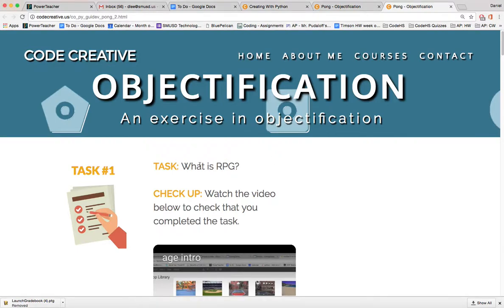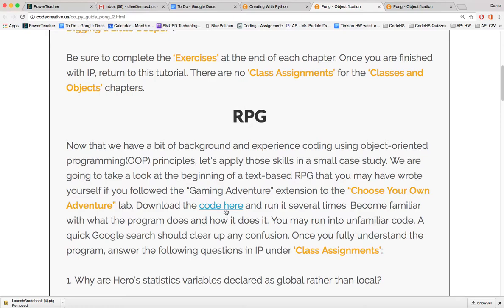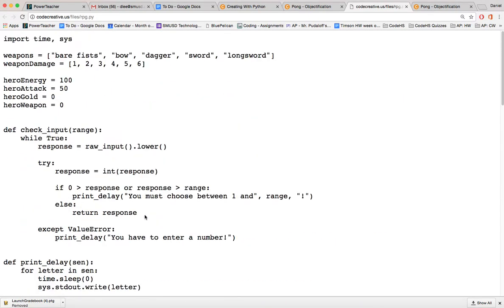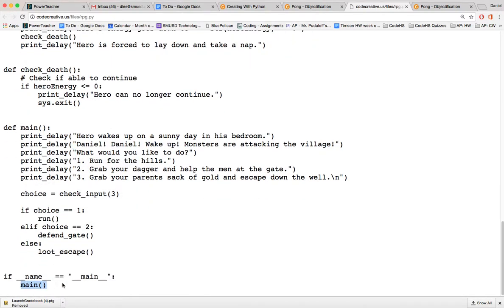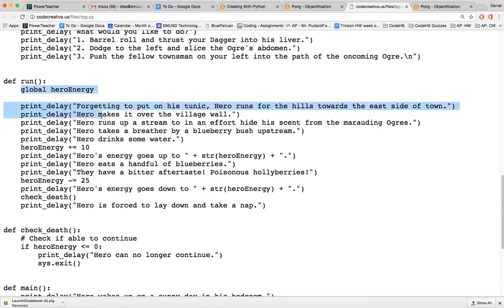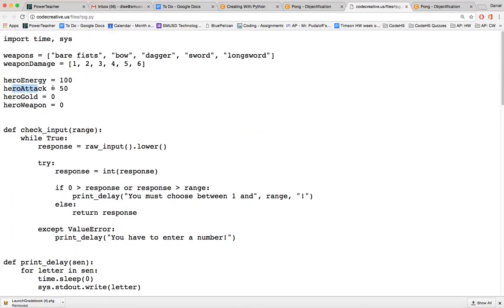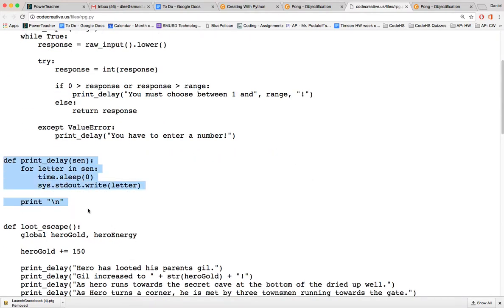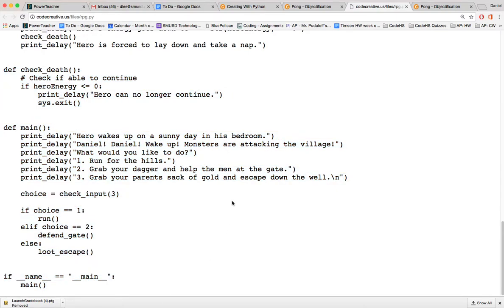T1 What is RPG